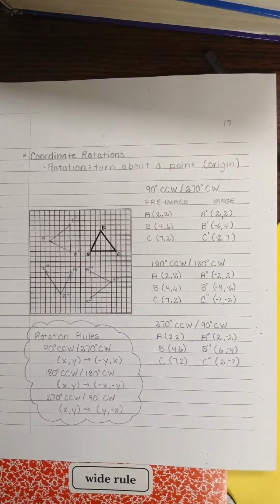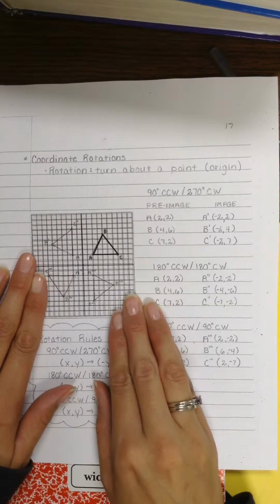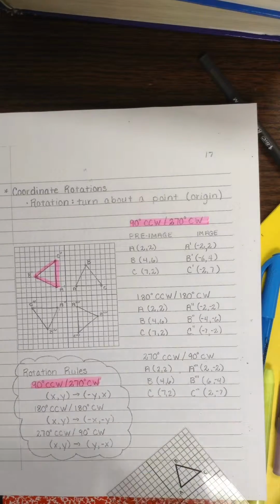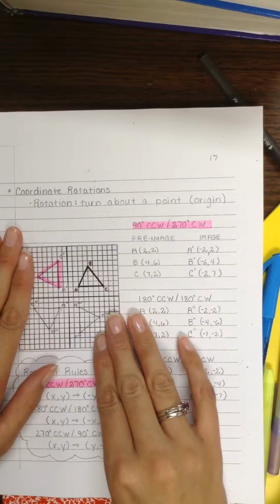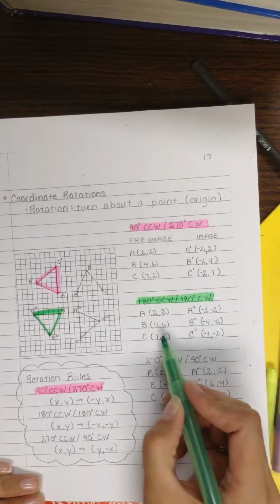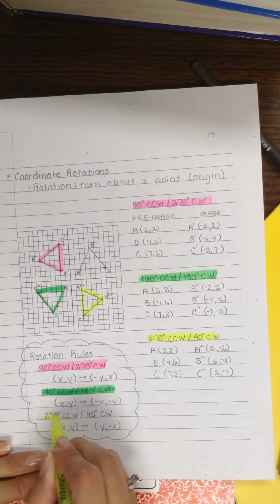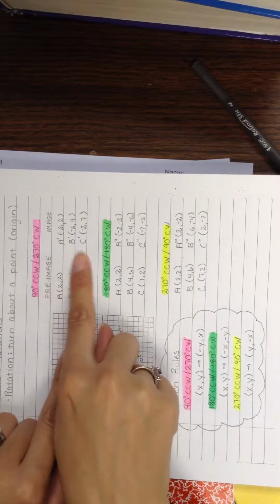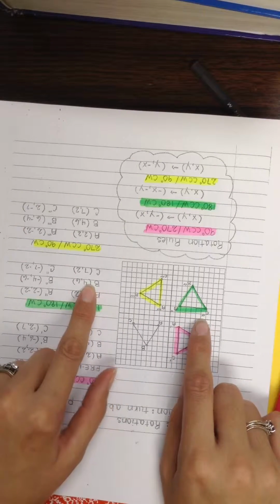Math 8 Oct 6